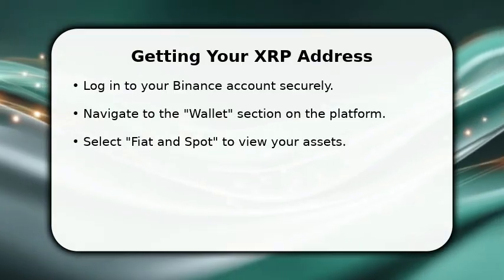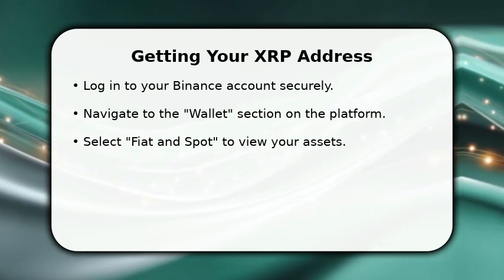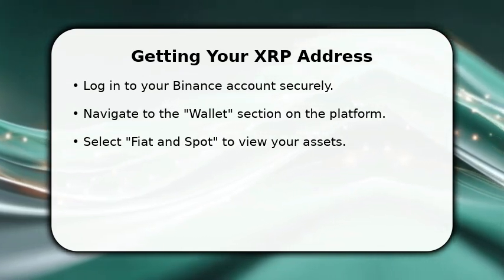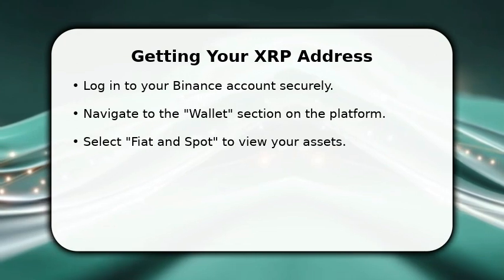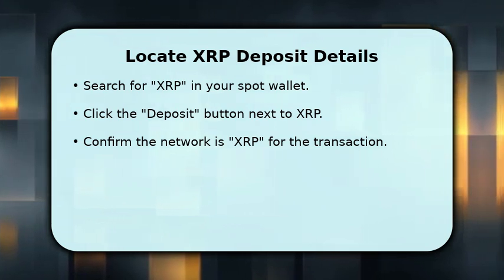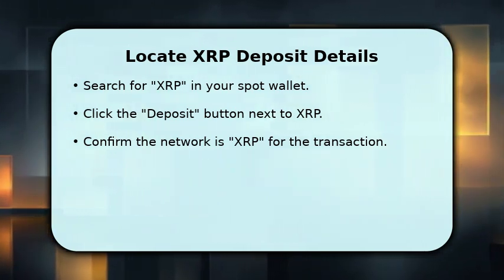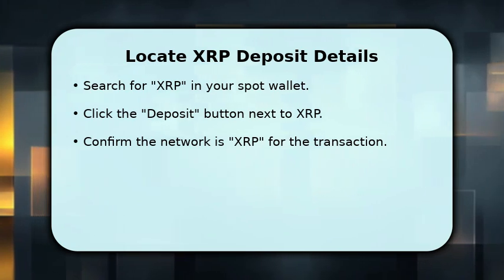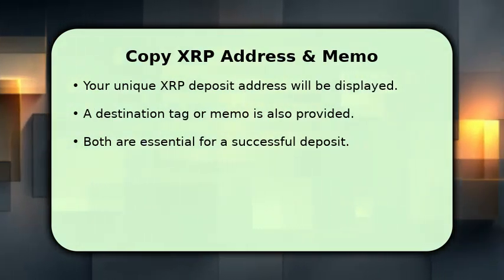How to Get XRP Address in Binance (Full Guide)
In this comprehensive guide, we will walk you through the step-by-step process of obtaining an XRP address on Binance. Whether you're a seasoned trader or just starting out, understanding how to get an XRP address is crucial for buying and selling Ripple tokens on one of the world's largest cryptocurrency exchanges. From creating a Binance account to verifying your identity and linking your wallet, we'll cover everything you need to know.